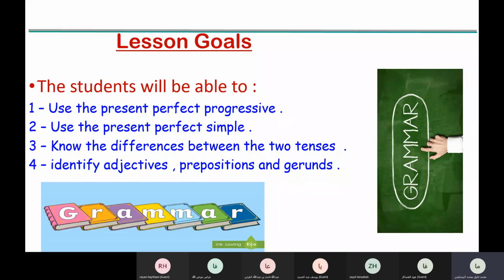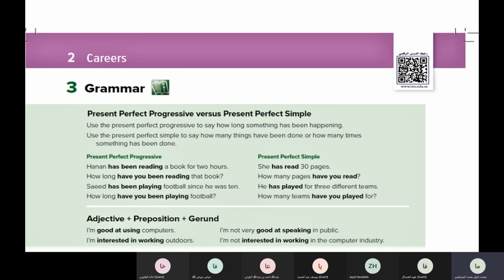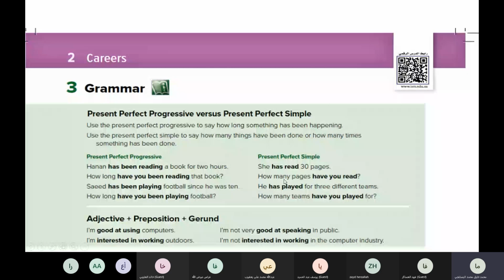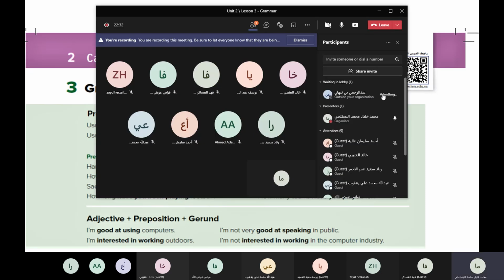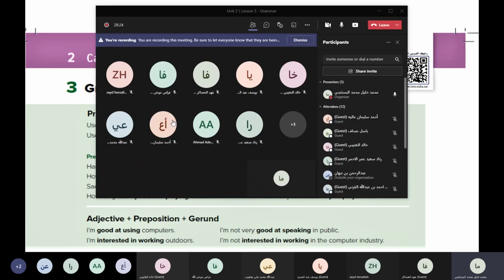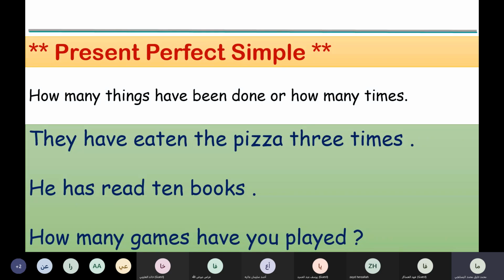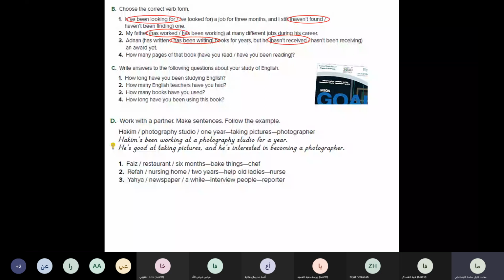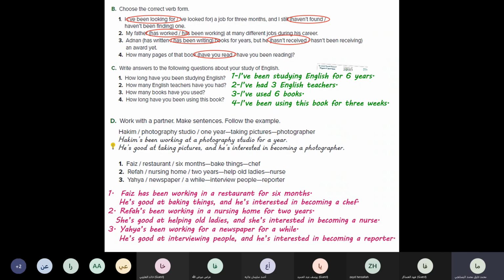Unit 2 Lesson 3 Grammar